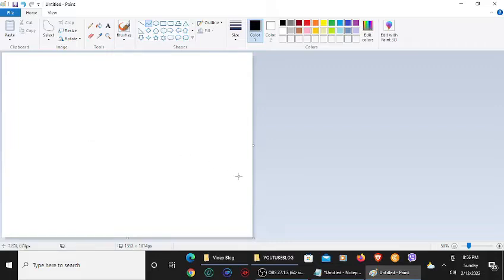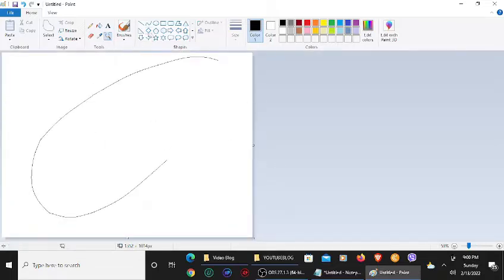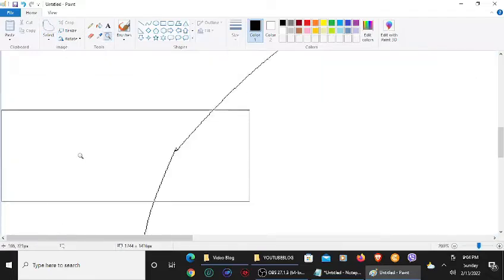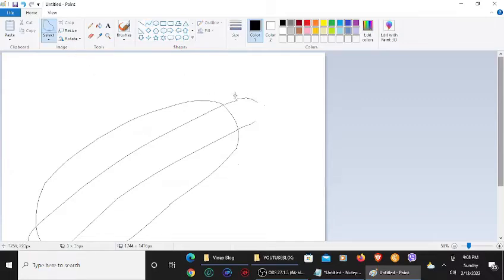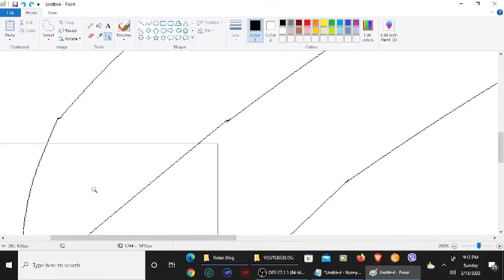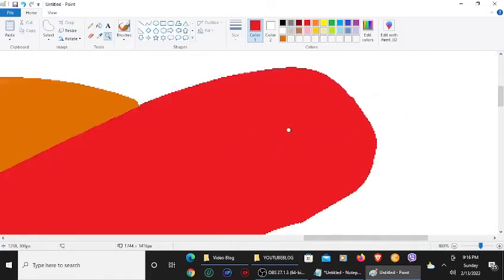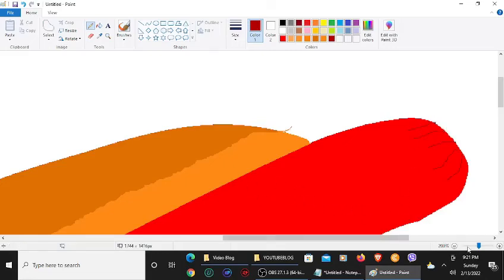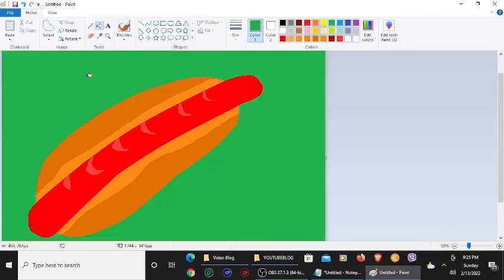HOW TO DRAW OR PAINT A HOTDOG SANDWICH USING MS PAINT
This a Tutorial on how to use the Desktop computer app called MS PAINT. In this video I will show you how I use this app to draw and paint a Hotdog Sandwich.